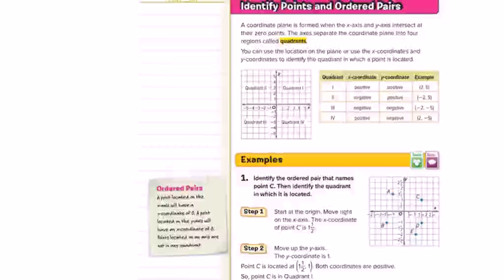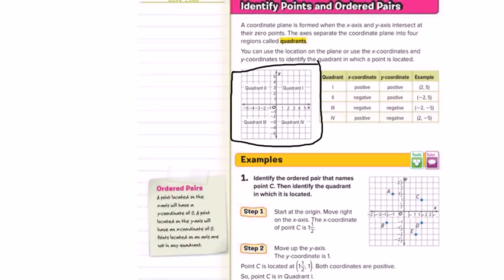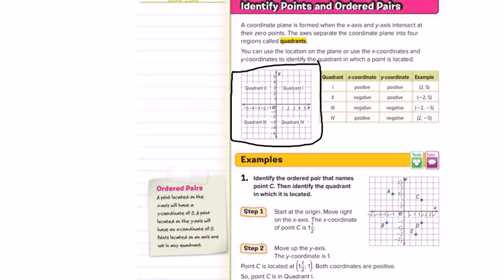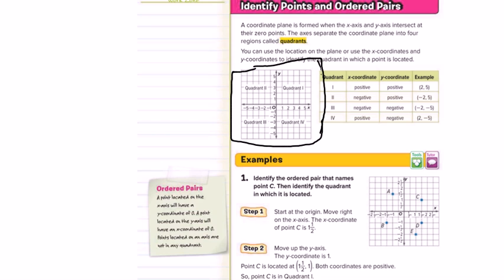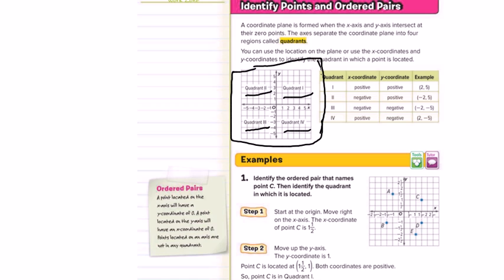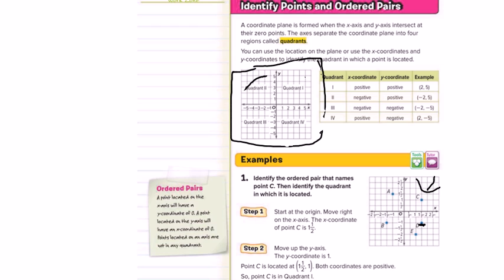Ch 5 Less 6 Ex 1